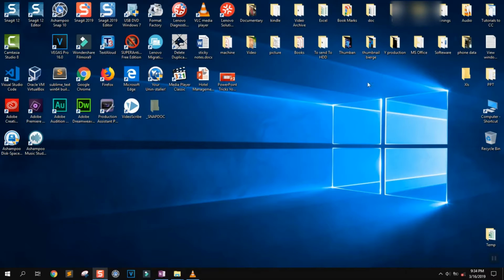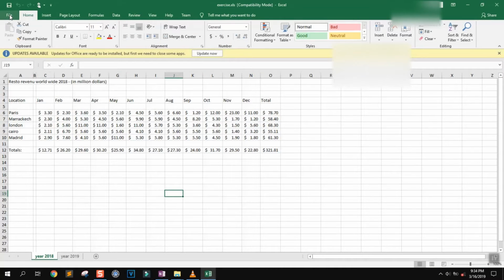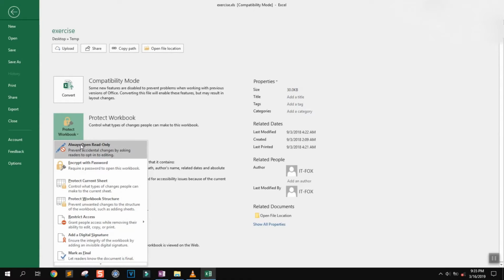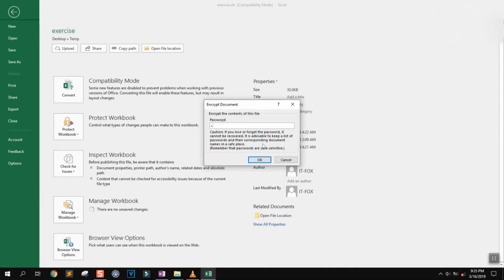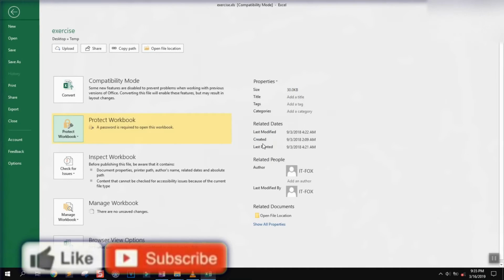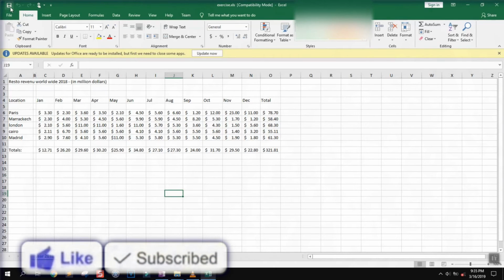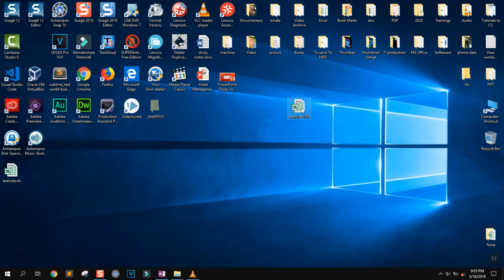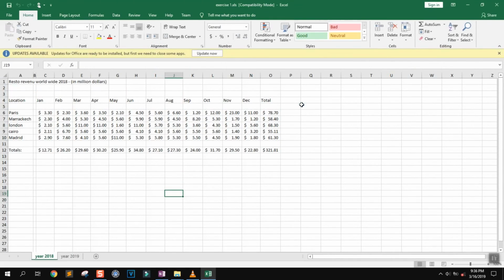How to protect an Excel sheet by password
In this video I will show you How to protect an Excel sheet by password